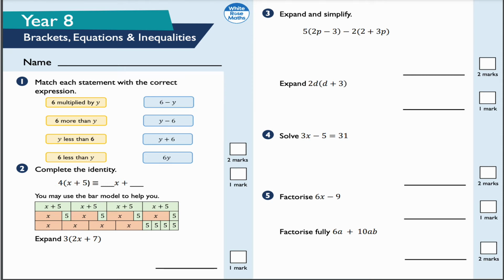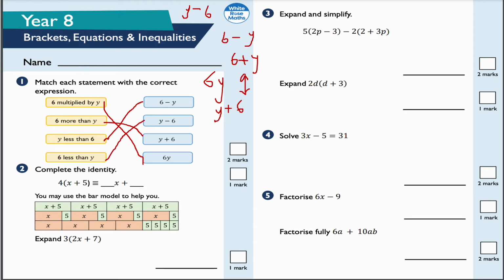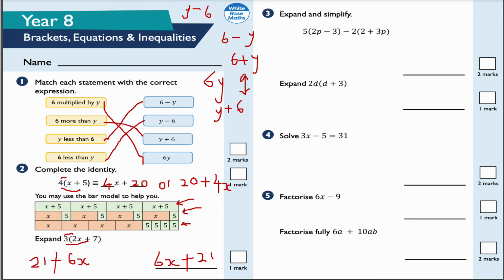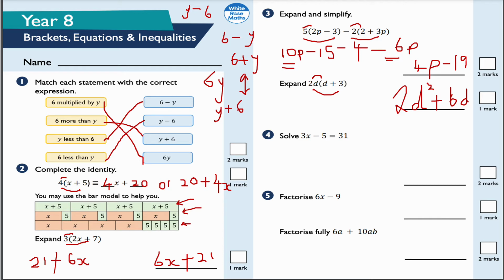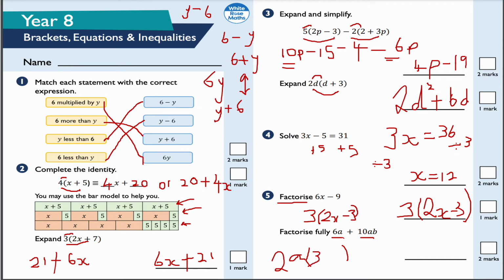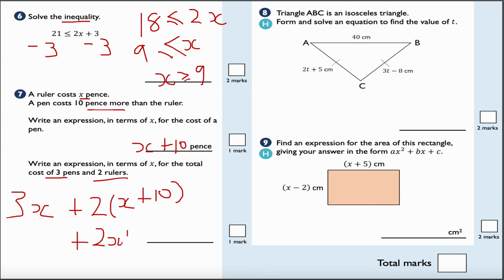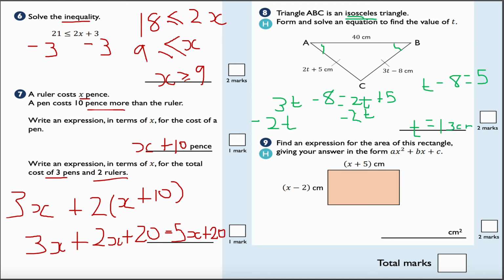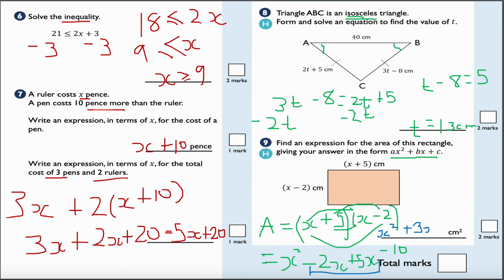Year 8 Brackets KS3 Maths KS4 Maths GCSE 9-1 Mathematics | Core Maths | AS Pure Maths | KS2 Maths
Short video on whiterose maths.